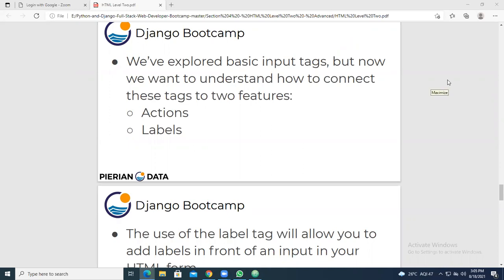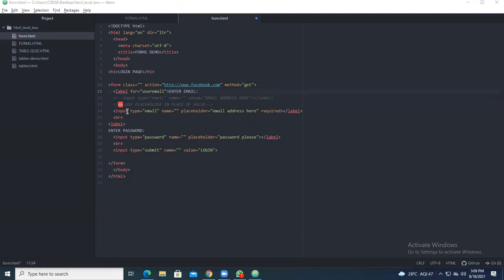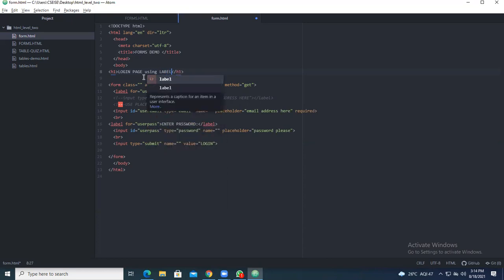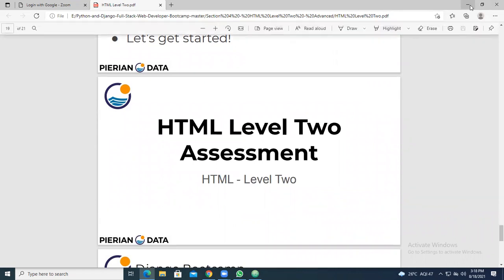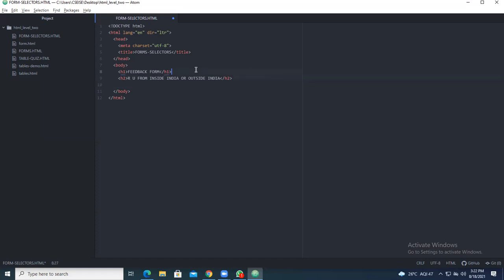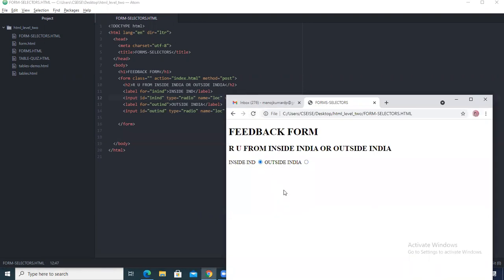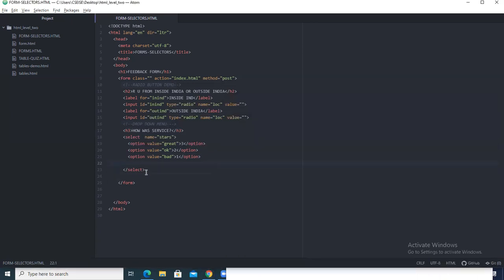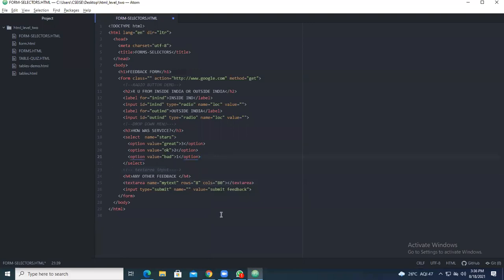PYTHON_DJANGO_FULLSTACK_WEB:FORMS_SELECTORS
FORMS SELECTIONS:
1.RADIO BUTTON
2.DROP-DOWN BUTTONS
3.TEXTAREA INPUT